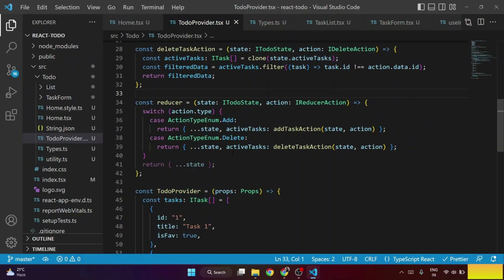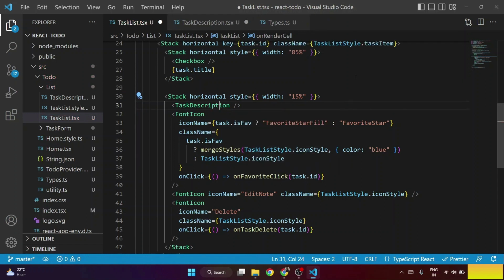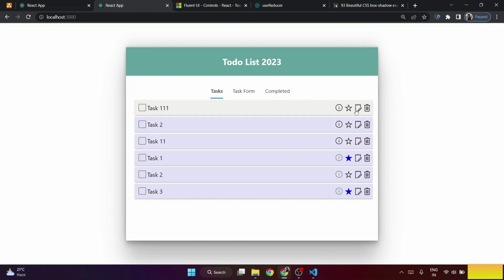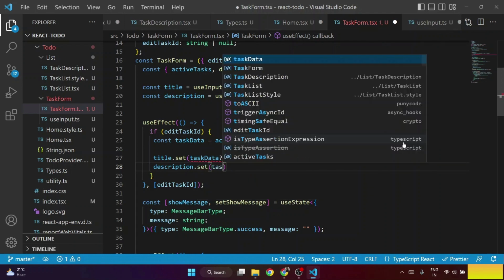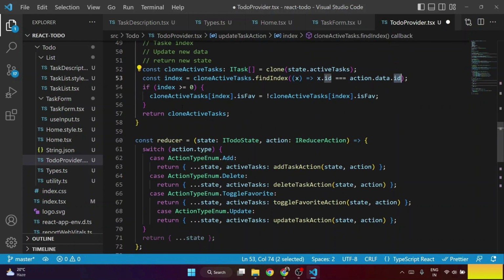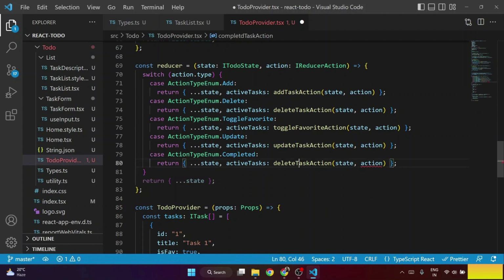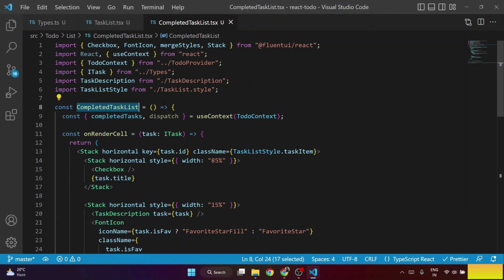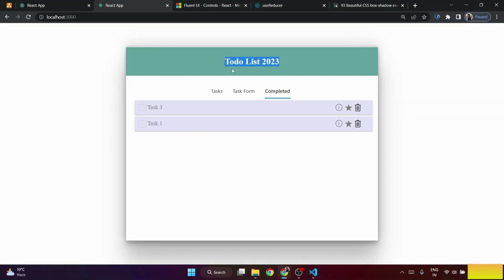Build A Todo List App in React with TypeScript in 2023|| Context API + Reducer || CRUD - Part 3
Welcome, How to Build A Todo App in REACT with TypeScript & Hooks in 2023. React Todo App project including Hooks in 2023.

Do you want to get solved your queries free, join out discord channel